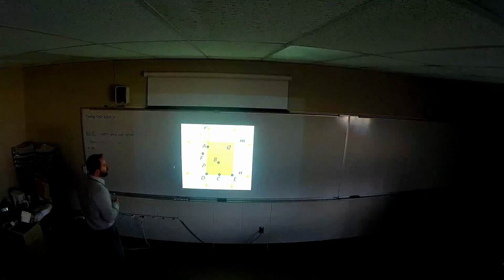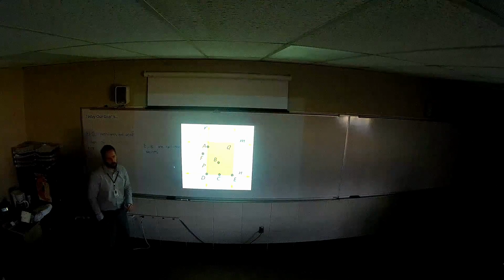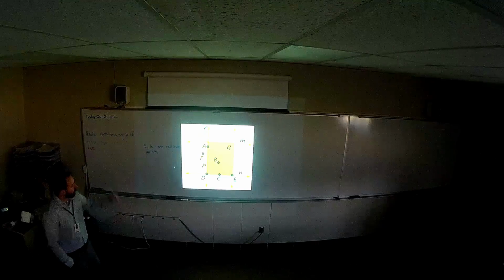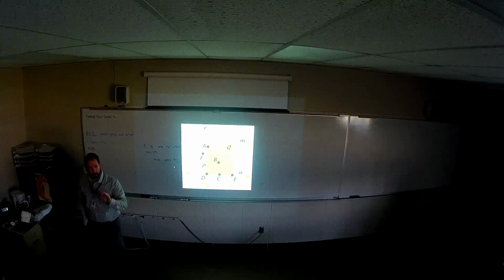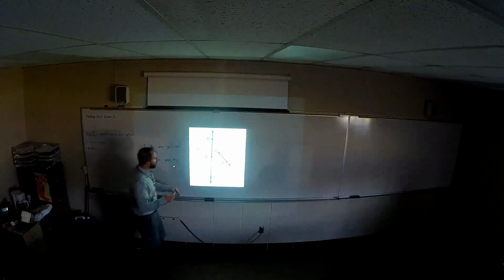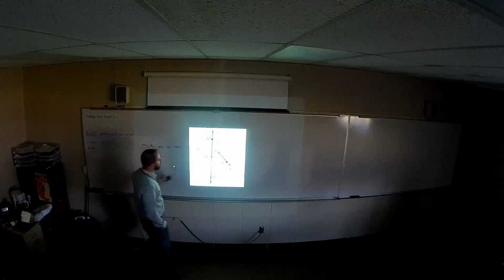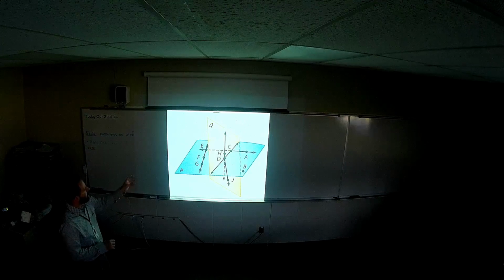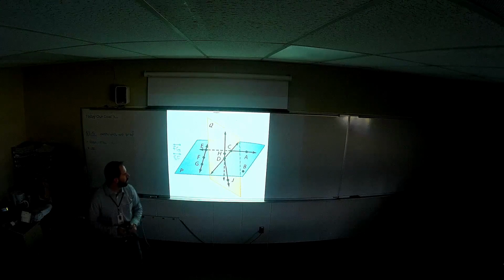Geometry Section 2.5: Postulates and Proofs cont'd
Section 2.5: Postulates and Proofs cont'd